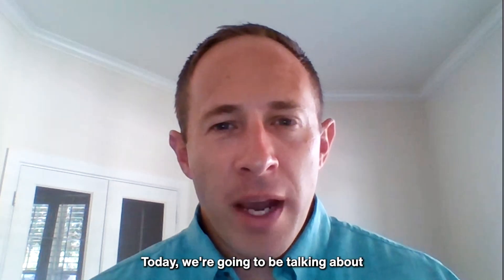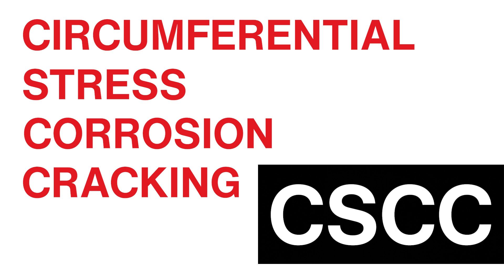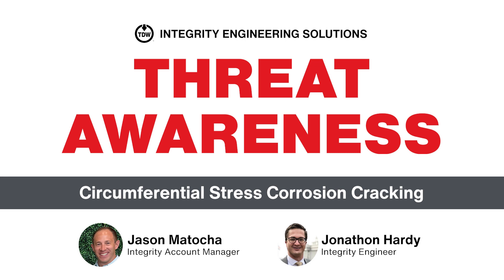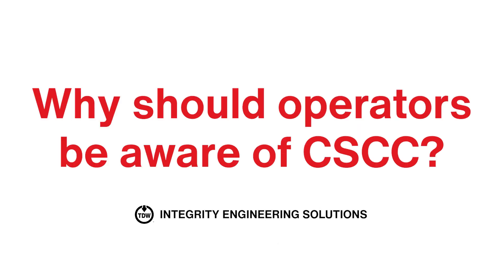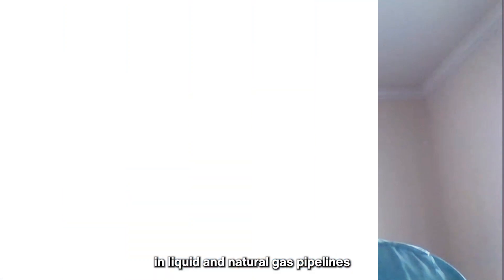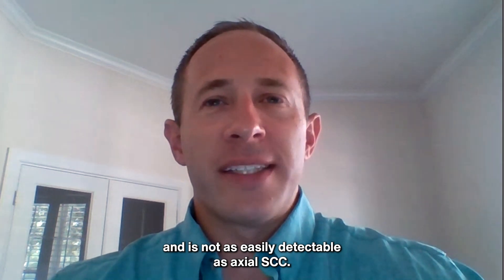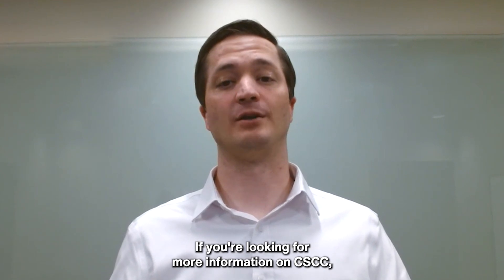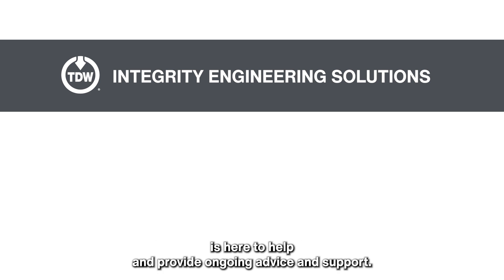Threat Awareness: Circumferential Stress Corrosion Cracking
Circumferential stress corrosion cracking (CSCC) is a lesser-known version stress corrosion cracking (SCC) in which a corrosive environment combined with circumferentially-oriented tensile stress causes cracks to form circumferentially around the pipeline

This video is presented by the TDW Integrity Engineering Solutions (IES) team

In this video, IES team members, Jason Matocha and Jonathan Hardy, dive into the subject and share more about what causes CSCC and how TDW leverages our MDS™ Platform to help operators prioritize potential CSCC locations for investigation and remediation.

0:00 Intro
0:13 Why be aware of CSCC?
0:24 What is CSCC?
1:00 What makes CSCC different?
2:00 How do we prioritize CSCC threats?
2:29 Need help with CSCC?